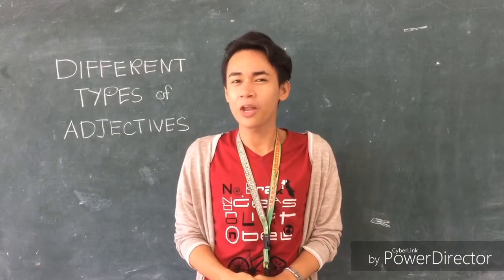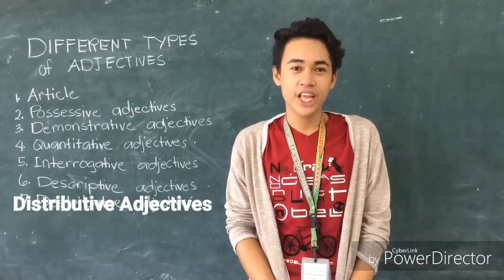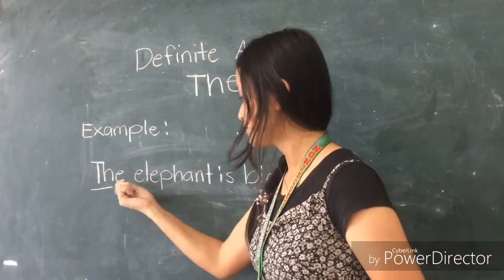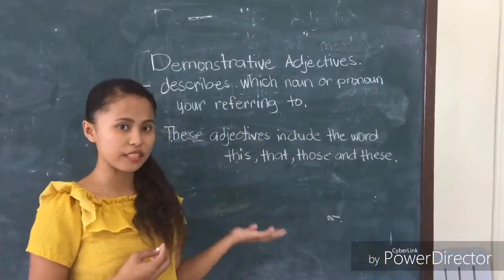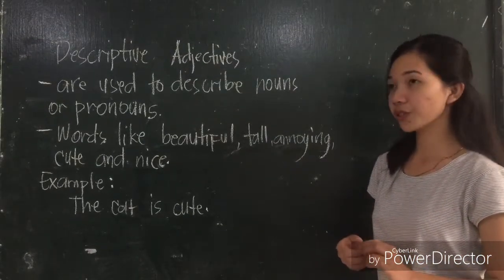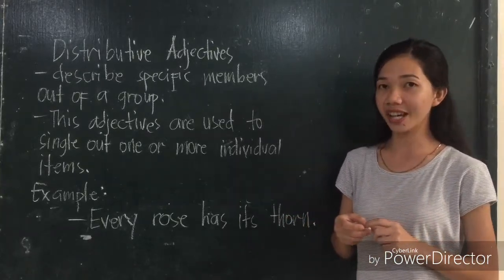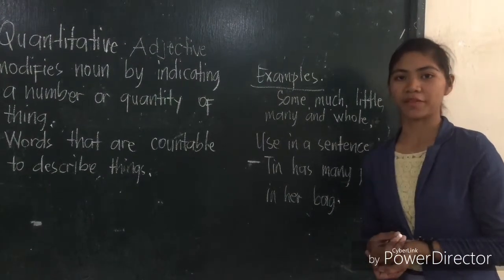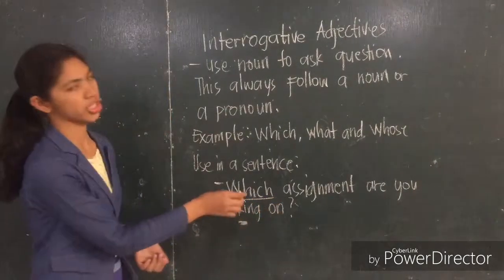Grammar Tutorial: TYPES OF ADJECTIVES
A short grammar tutorial video on "Different types of Adjectives."
This video is part of the subject requirement for EMAJOR 3: Structure of English